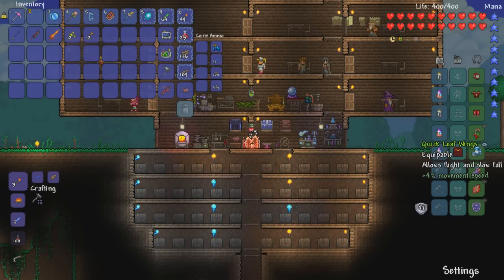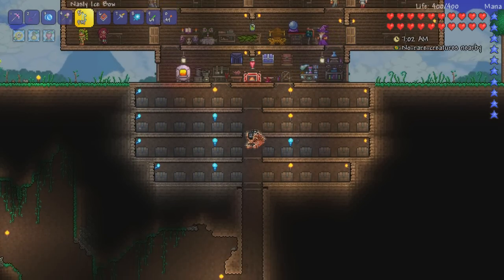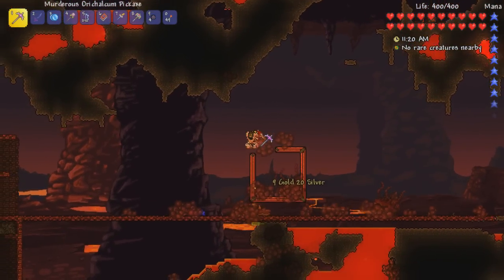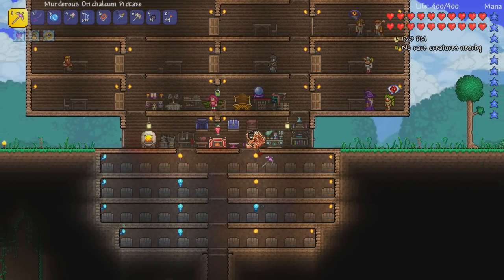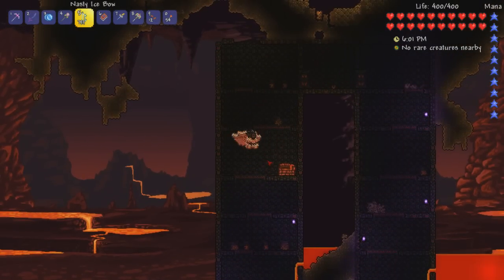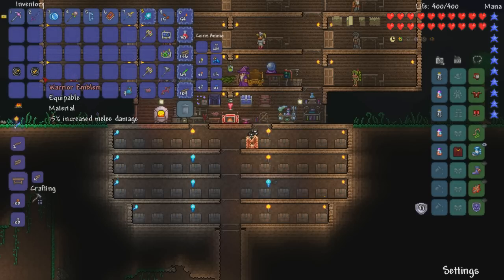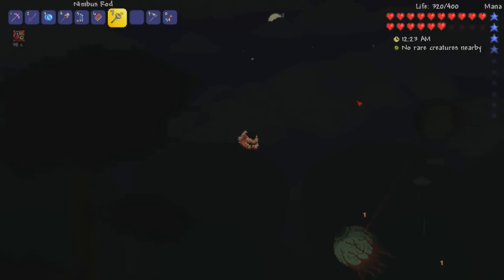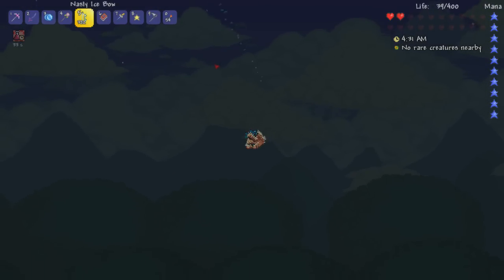Let's Play - Terraria 1.3 [Daylight] (Ep.25)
Today we'll endeavor to get a move on with our progression. Before we stand a chance though we're going to need a more suitable accessory than the horseshoe. Cross your fingers.

If you're enjoying this series, please consider leaving a like on it, it really does help!